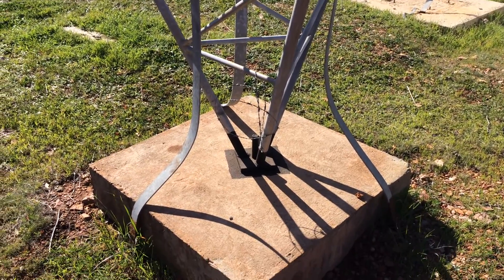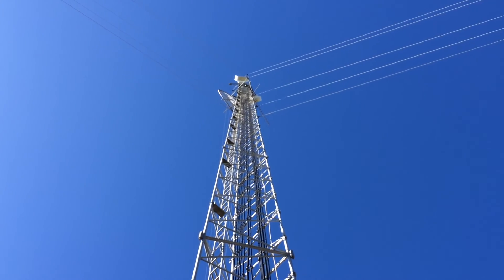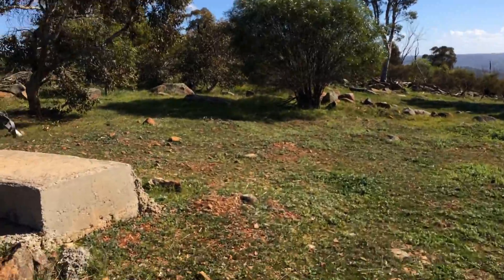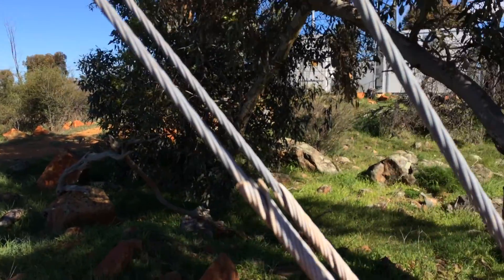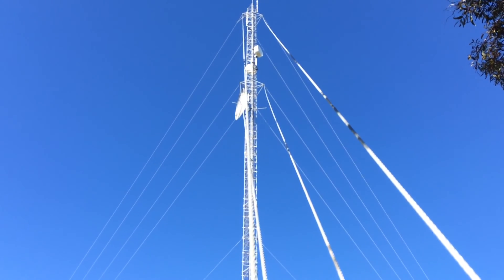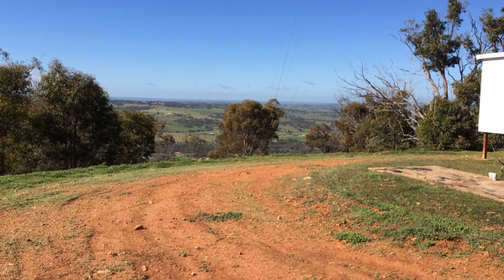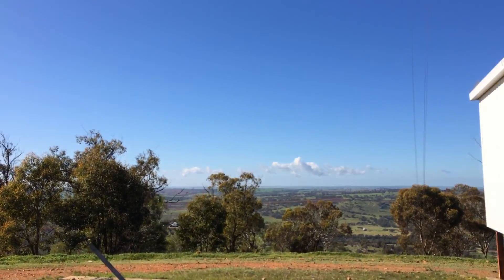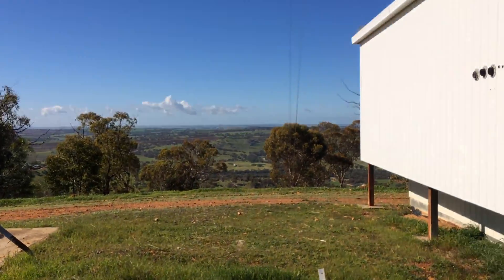Communications Antenna Mast And Guys.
A quick look at a communications mast and guys. The twin guying arrangement is to prevent the the mast twisting in high winds and taking the dish antennas out of alignment.